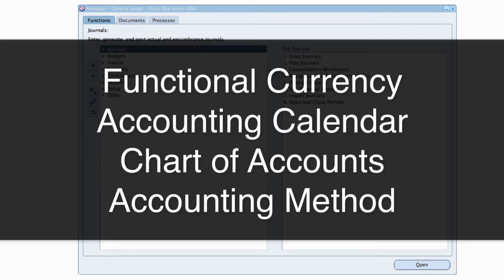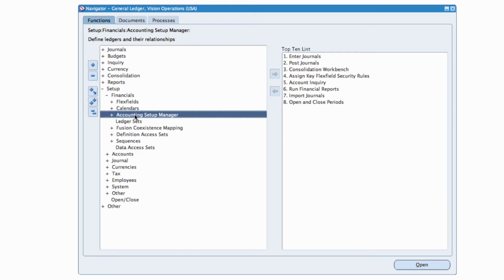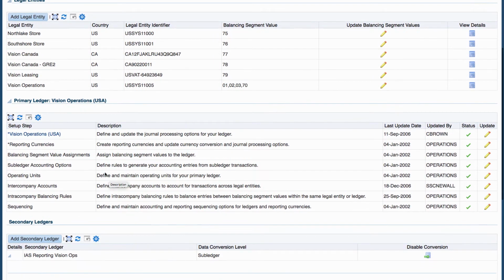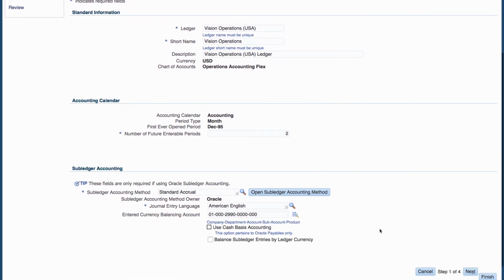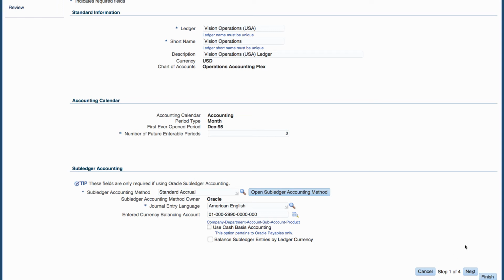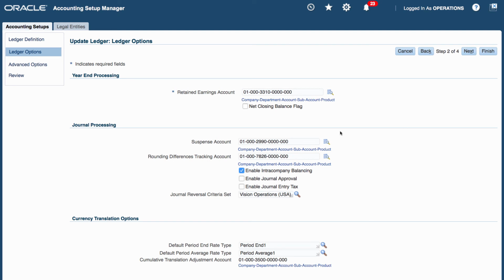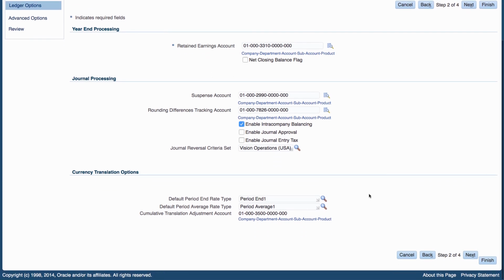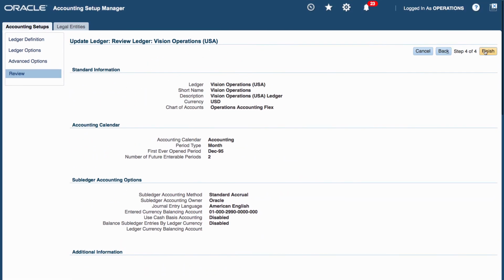How to Review the Vision Operations Ledger in Oracle E-Business Suite R12.2.X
In this video, you learn how to review the Vision Operations Ledger in Oracle Applications EBS (E-Business Suite) R12

Key steps

Find the Vision Operations Ledger

1. Responsibility = General Ledger, Vision Operations (USA)
2. Navigate to the Accounting Setup Manager window.
3. Select the update accounting options.
4. Note the Balancing Segment Values that represent a Legal Entity
5. In the Primary Ledger section, select the first record to update ledger options in the first step.
6. Review Ledger Definition
7. Review Ledger Options